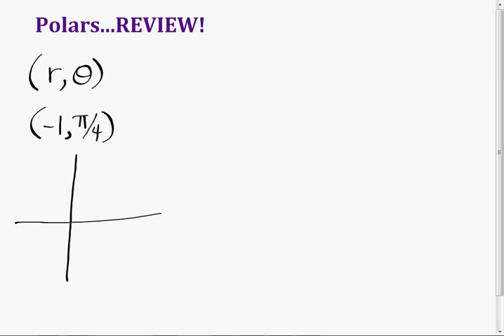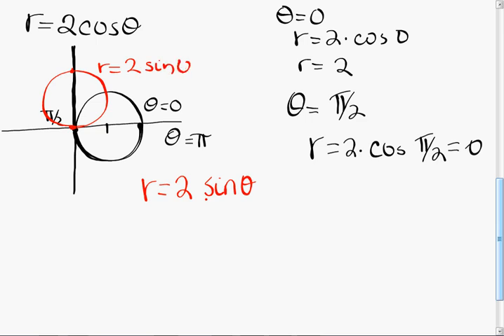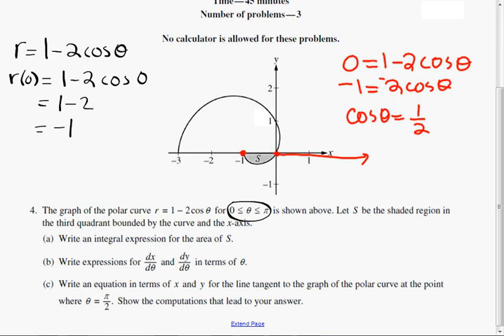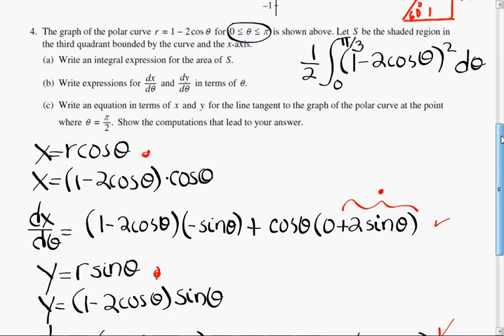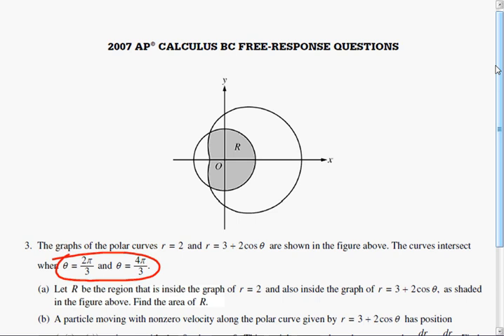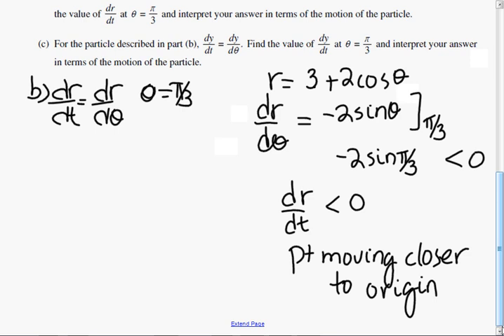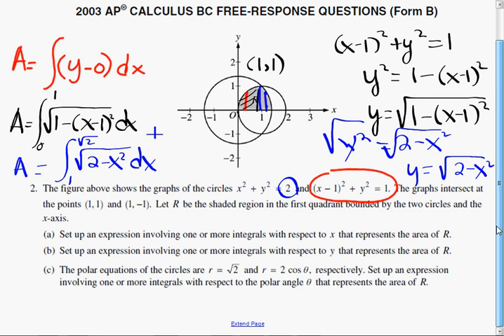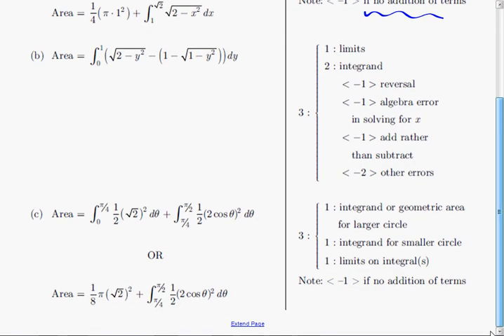BC Polars April 23